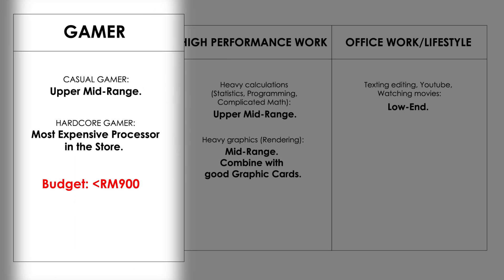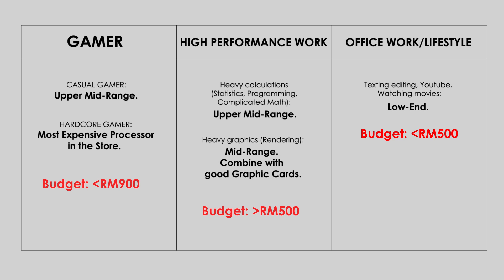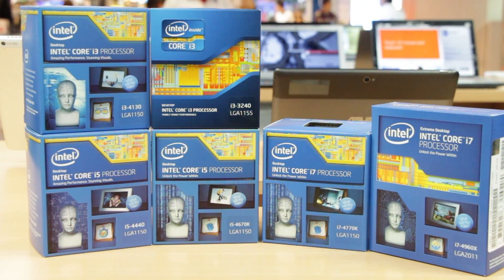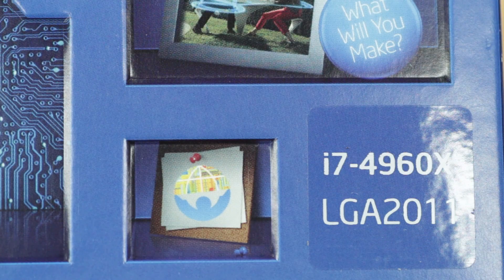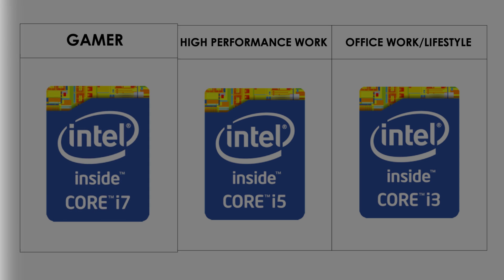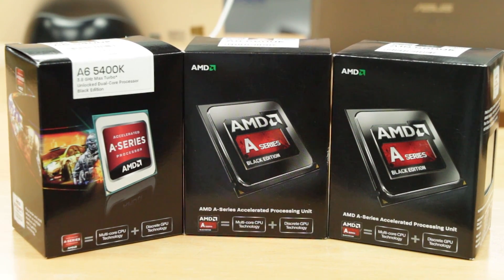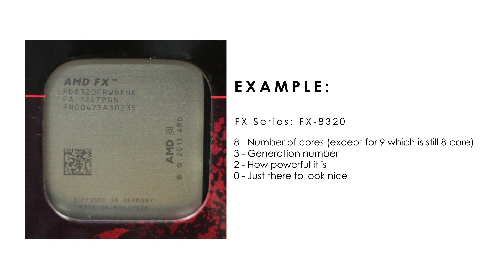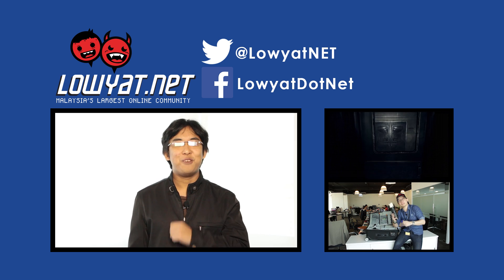WTB - Episode 1: Processors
This is a new series for newbies who want to start building their own PCs, but don't know where to start. It's not everything you need to know, but it is a good place to start.

Our first episode starts where every new system does, with processors.

Special Thanks to C-Zone, Digital Mall, Section 14, Petaling Jaya for letting us shoot on their premises!

Chapter markers:
What is a processor? - 0:32
What processor should you choose? - 1:17
Intel - 2:00
AMD - 3:33